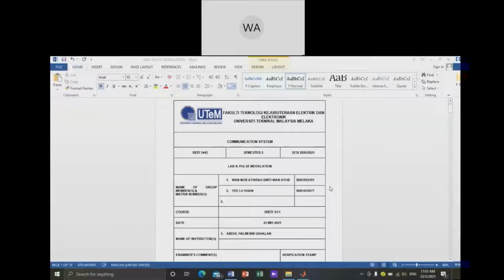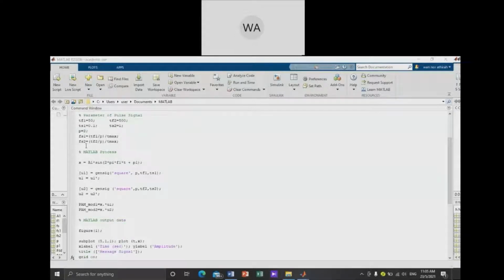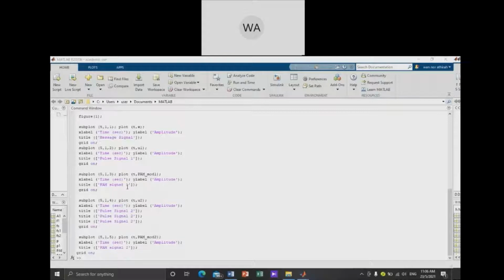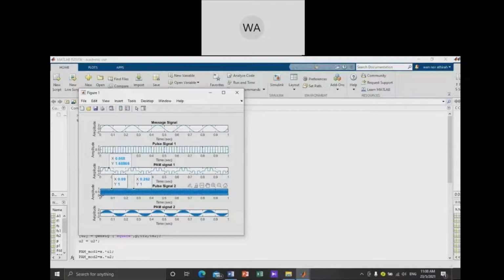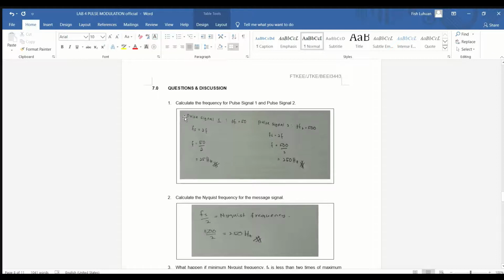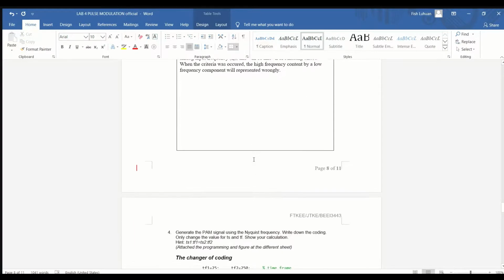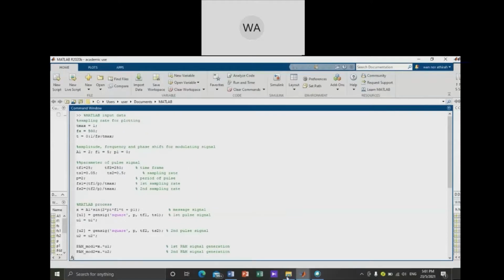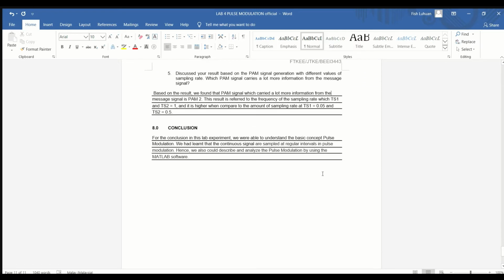Full Video LAB 4 GROUP 9 S1.1 3 BEEI